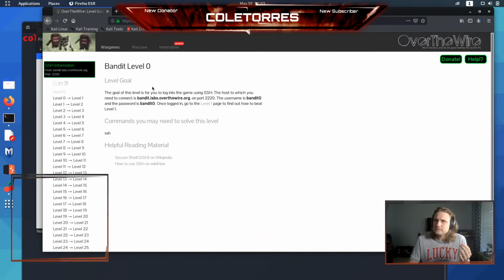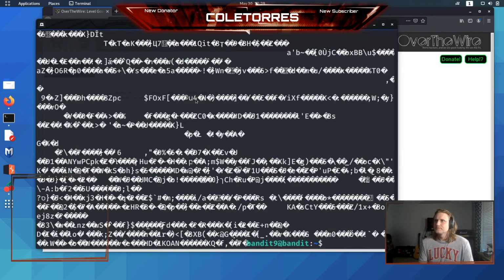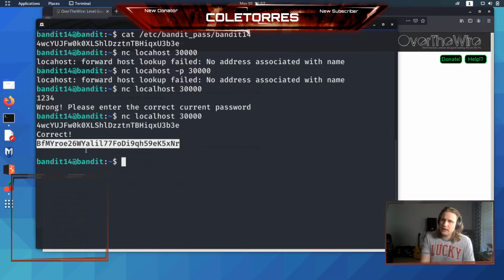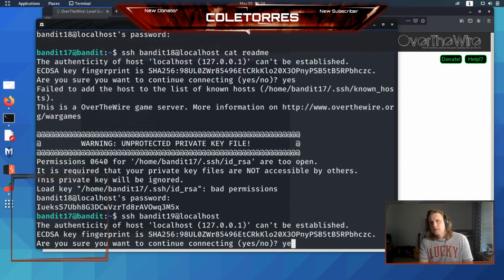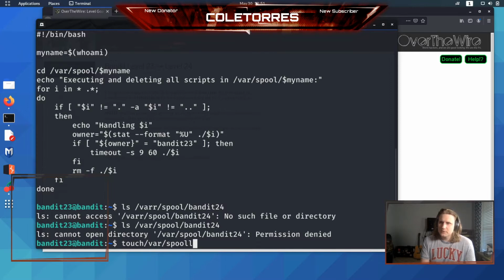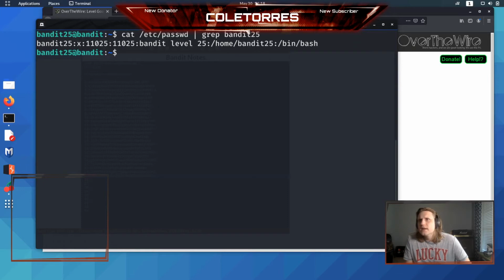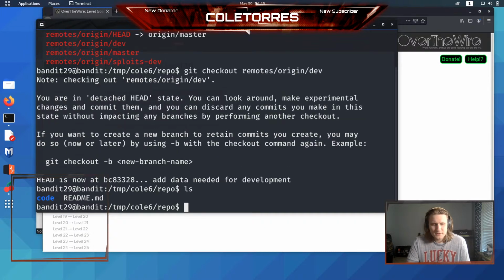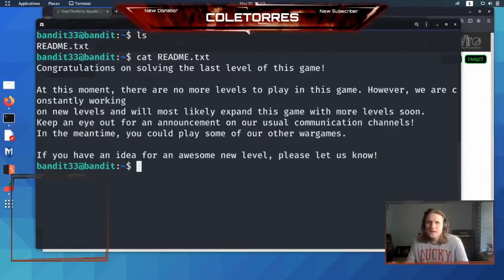LIVE Over the Wire: Bandit Walkthrough | Hacking and Linux Intro (levels 1-33)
This is a re-uploaded replay. There was a processing error on YouTube's end when the stream finished.

I'm going to be giving an introduction to Linux and to hacking by doing a live walkthrough of  a capture the flag (CTF) exercise called Bandit from Over the Wire. I'll be going a full walkthrough of all the levels from level 1 to level 33.

This training will show you the solutions to all of the levels of Over the Wire: Bandit while also allowing you to listen in on my thought process when addressing these different challenges. Hopefully, this will allow you to learn something about how Linux works and get an introduction in how hacking and penetration testing works. This exercise teaches some of the base skills that are needed to start learning the world of cyber security.

Have an idea or topic you want to know more about?

Cole Torres is an Information Technology professional that is adamant about challenging the status quo when it comes to small to medium sized business technology. One of Cole's goals is to help these businesses better understand the options available to them and that the right way of doing things might not always be the traditional route given by most any MSP. Cole embraces cloud technologies and services so businesses can get more powerful tools to increase their productivity, increase their information security, and reduce the overall cost of IT for a business. While Cole loves technology, make sure to follow the channel as he talks about and reviews other things he enjoys such as games, tv and movies, food, and more.

Cole is familiar with topics such as:
- Information Technology (IT), Computer Hardware, Computer Software, Building IT Solutions, Computer Networking, Office 365 & Microsoft 365, G Suite, Microsoft Office, Microsoft Exchange, Windows 7, Windows 8.1, & Windows 10, Microsoft Teams, Microsoft Server 2012, Microsoft Server 2012v2, Microsoft Server 2016, Microsoft Server 2019, CompTIA A+, Network+, Security+, Server+, Cloud+, Microsoft Certified Solutions Associate (MCSA) & Microsoft Certified Solutions Expert (MCSE), IT Training, Microsoft Azure Cloud Platform, Virtual Servers, Virtual Machines, Amazon Web Services (AWS), Voice over Internet Protocol (VoIP), Private Branch Exchange (PBX), Slack, Software-as-a-Service (SaaS), Infrastructure-as-a-Services (IaaS), Cloud Computing, IT Careers, IT Career Questions, and more.